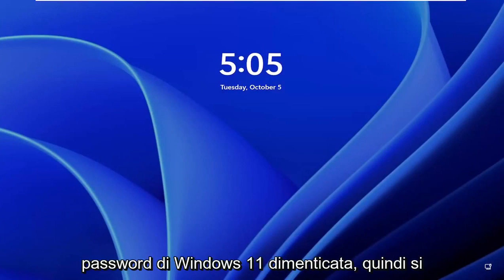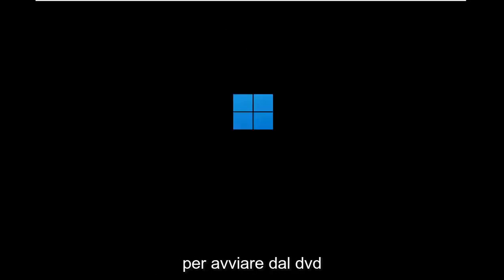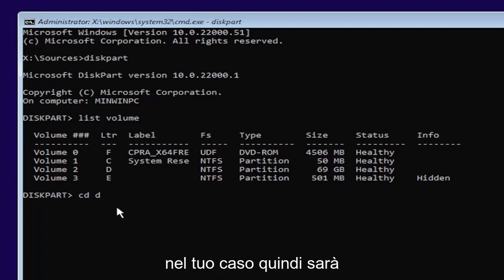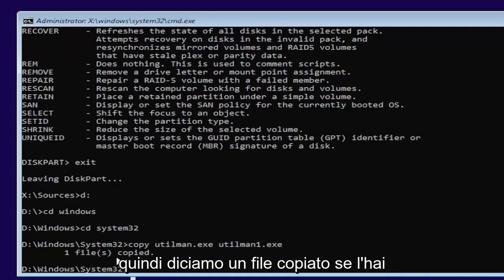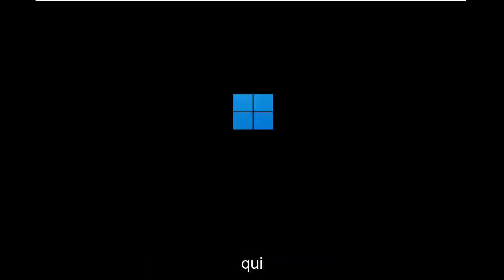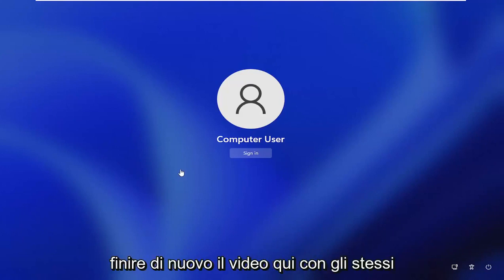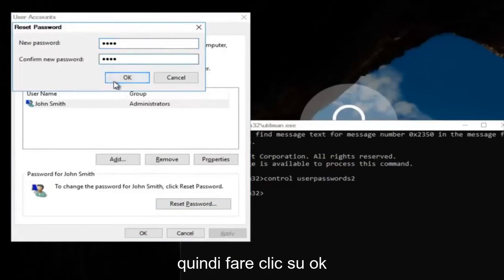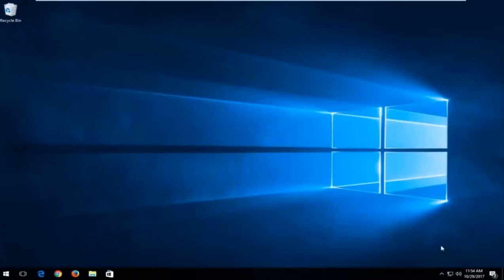Cambiare o reimpostare la password di Windows 11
Come ripristinare la password dimenticata su Windows 11 - Tutorial rapido

Se non sai come eseguire una reimpostazione della password in Windows 11, siamo qui per aiutarti. E se hai mai perso o dimenticato la tua password, sai quanto può essere esasperante. Ma non deve finire con l'abbandono del tuo account utente.

Non preoccuparti se non utilizzi un gestore di password. Esistono diversi modi per eseguire una reimpostazione della password in Windows 11, in modo da poter riprendere il controllo del tuo account e tirare un sospiro di sollievo.

Devi accedere al tuo PC Windows 11, ma hai dimenticato la password. Non preoccuparti; Windows 11 ti consente di reimpostare una password dimenticata, indipendentemente dal fatto che utilizzi un account Microsoft o un account locale.

Problemi affrontati in questo tutorial:
password del laptop dimenticata Windows 11
hai dimenticato la reimpostazione della password di Windows 11 utilizzando il prompt dei comandi
password di Windows 11 dimenticata come ripristinare senza perdere dati
Hai dimenticato la reimpostazione della password di Windows 11
Hai dimenticato la reimpostazione della password di Windows 11 tramite USB
computer portatile con password di Windows 11 dimenticato
password di windows 11 dimenticata
password e pin di Windows 11 dimenticati
Hai dimenticato la password di Windows 11 account amministratore
account password di Windows 11 dimenticato
password amministratore di Windows 11 dimenticata
account locale password di Windows 11 dimenticato
Hai dimenticato la password di Windows 11 ma hai il pin
Hai dimenticato la password di Windows 11 ma hai effettuato l'accesso
Hai dimenticato il prompt dei comandi della password di Windows 11
password di Windows 11 dimenticata crea nuovo utente
la password di Windows 11 dimenticata non può accedere
ho dimenticato la password del mio computer windows 11
il computer ha dimenticato la password windows 11
password corrente di windows 11 dimenticata
password amministratore dimenticata prompt dei comandi di Windows 11

La reimpostazione della password di un account Microsoft è abbastanza semplice. Ma per un account locale, devi prima impostare alcune domande e risposte di sicurezza. Se dimentichi la password, rispondi alle tre domande con successo, quindi reimposta la password.

Oltre all'utilizzo di una password, è necessario abilitare un metodo di autenticazione di backup per l'accesso a Windows. Con Windows 11, puoi creare un PIN, una password con immagine, una chiave di sicurezza, il riconoscimento delle impronte digitali o il riconoscimento facciale. E con un account Microsoft, dovresti anche implementare la verifica in due passaggi. Ma a un certo punto potresti ancora dover accedere con la tua password.

L'abbiamo fatto tutti prima. Ti siedi per accedere alla tua macchina Windows, scrivi quella che pensi sia la password e, bang, ti rendi conto di aver dimenticato cosa fosse! Ti sforzi di provare diverse combinazioni di lettere e numeri per vedere cosa si adatta, ma niente funziona. Cosa fai adesso?

Il modo in cui reimpostare la password dipenderà da alcuni criteri diversi. Il tuo account è locale o connesso al tuo account Microsoft? Utilizzi un PIN o una password per accedere? Non importa quali siano i dettagli, hai molte scelte per farti tornare nel tuo account. Fortunatamente, abbiamo creato questa guida per aiutarti a capire come eseguire una reimpostazione della password in Windows 11.

Se non conosci Windows, ecco come trovare il codice Product Key di Windows 11 e come attivare Windows 11. Se non hai il sistema operativo, ecco come eseguire l'aggiornamento a Windows 11 gratuitamente. Assicurati di visitare i nostri altri tutorial di Windows 11.